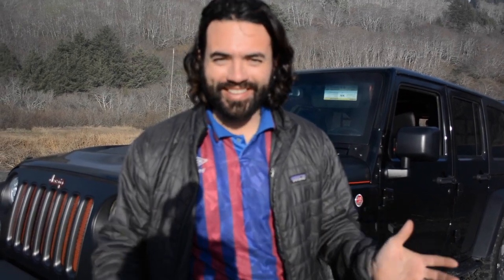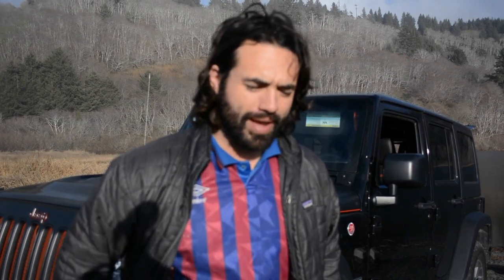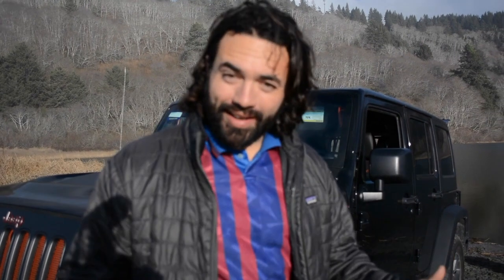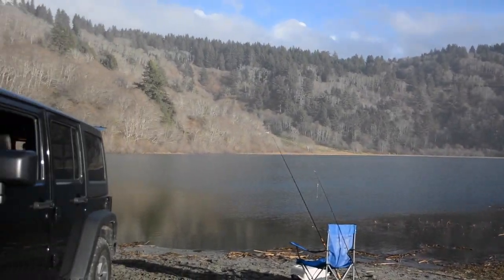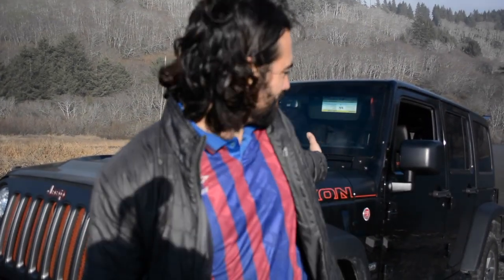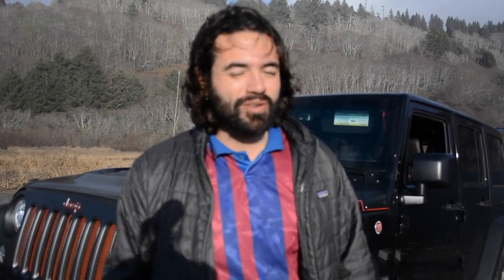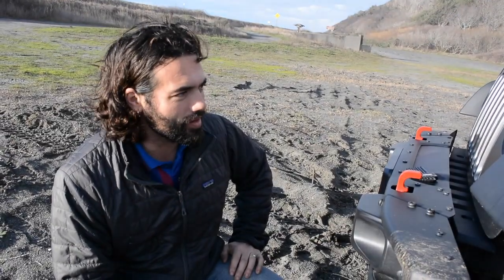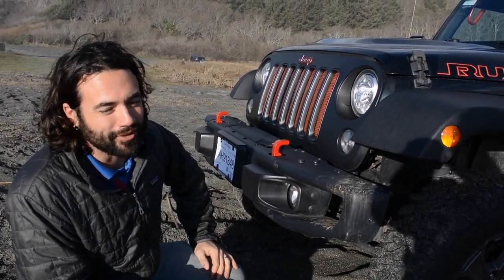Falcon 21's new Tow Vehicle!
We decided to get a new tow vehicle for our 21 foot Falcon RV.   A Jeep Rubicon Recon 4 door!   Ohhh she is pretty!   Let us know if you tow with a Jeep and what issues or modifications you've done to make them work better for you.

            Clover.mp3